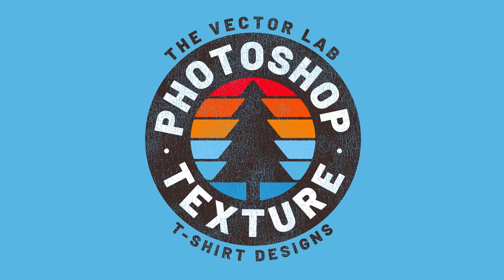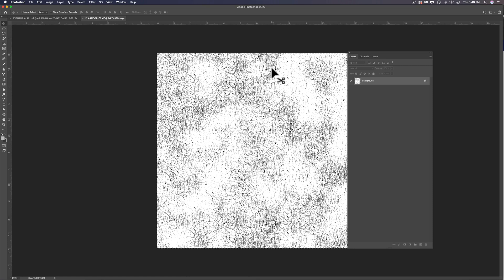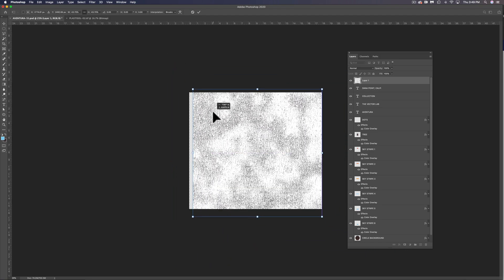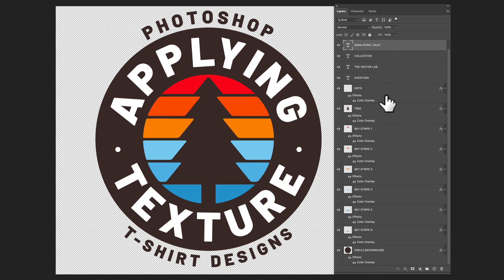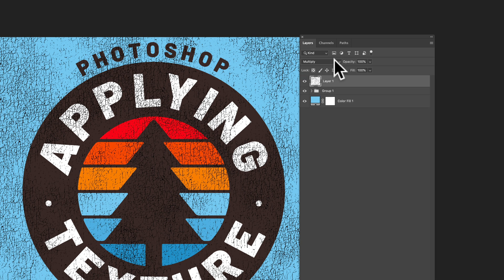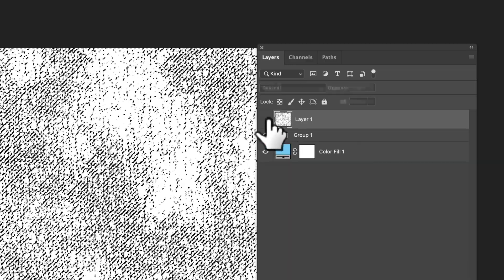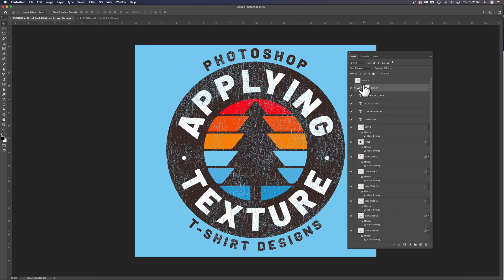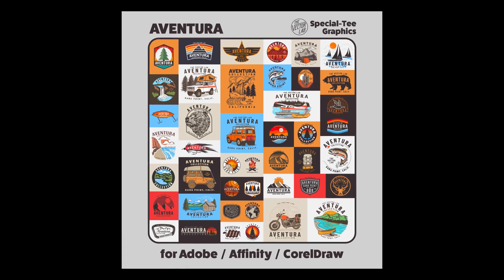Tutorial: Photoshop Texture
Apply transparent texture in Photoshop using Layer Masks. T-shirt design tools shown: T-Shirt Design Master Collection 1